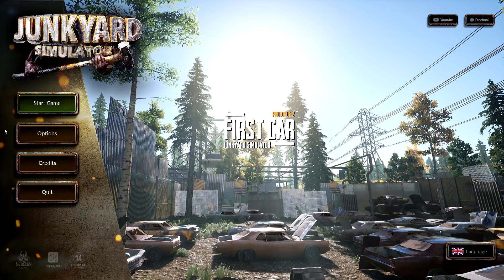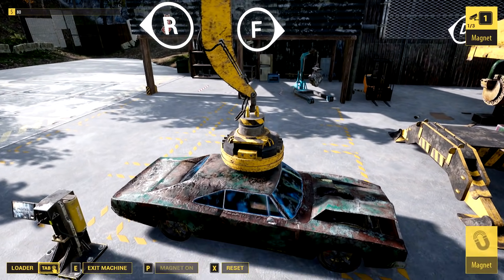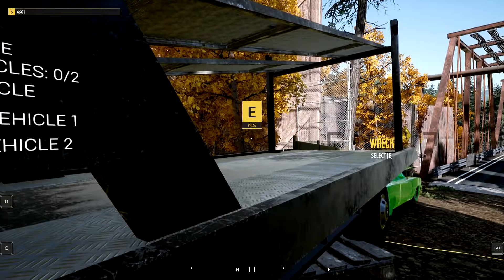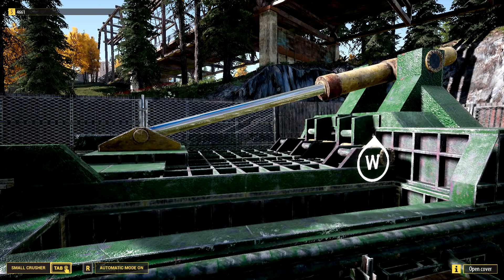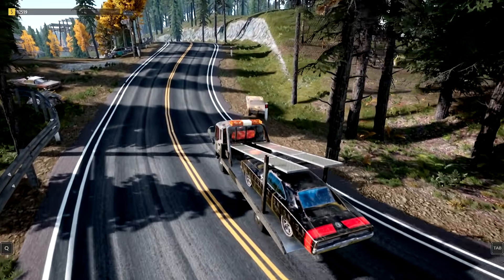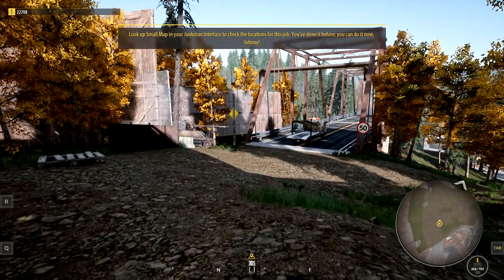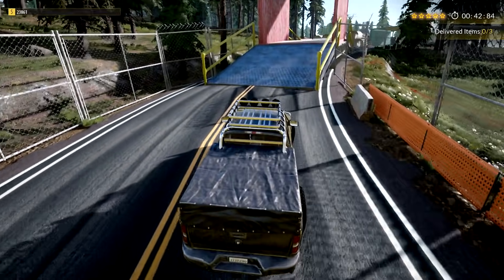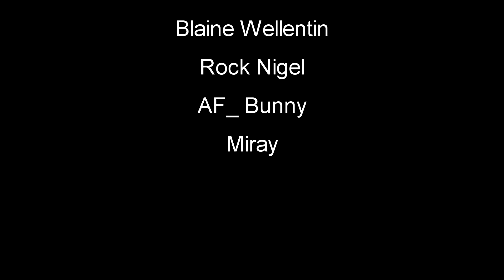Crushing Cars | Junkyard Simulator Gameplay | First Look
Junkyard Simulator Prologue 2 First Car Gameplay Let's Play First Look - In Junkyard Simulator you play as owner of scrap yard, which with his own hands is trying to create the largest junkyard in the area. The way you do it depends on your decision!